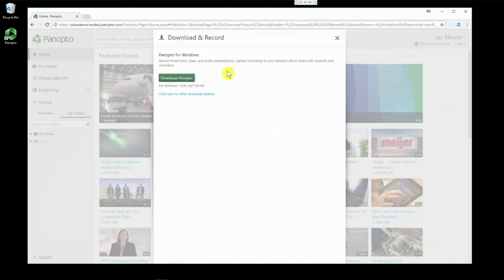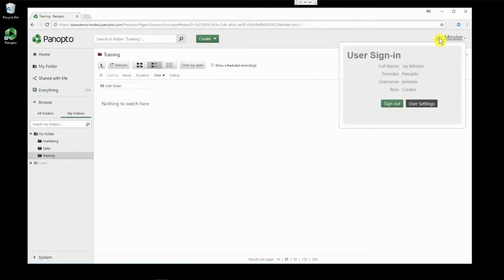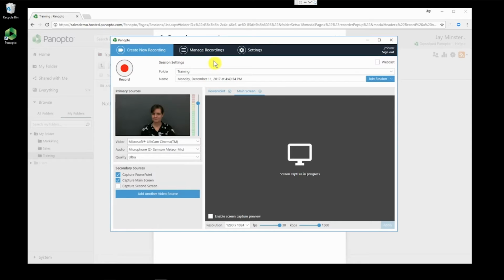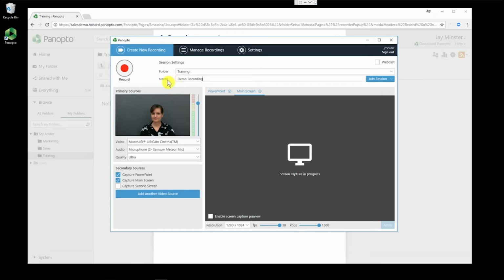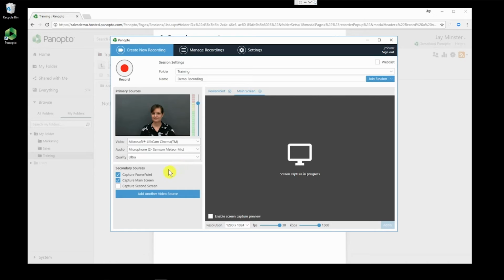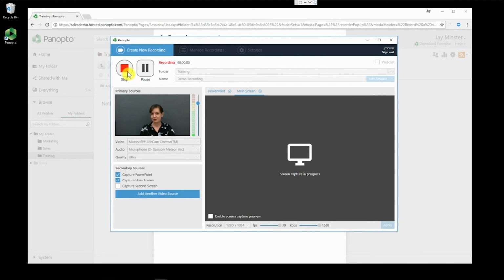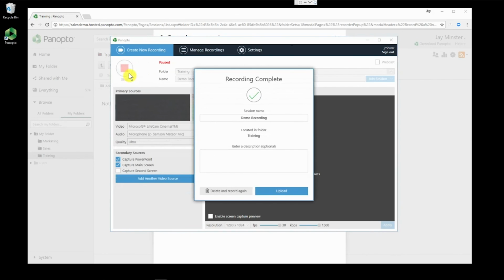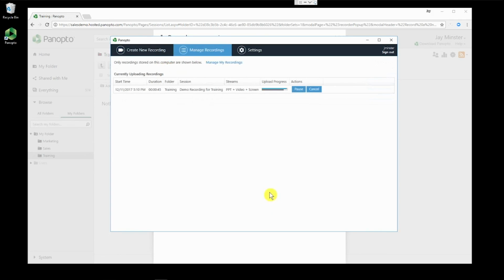Recording with Panopto on Windows